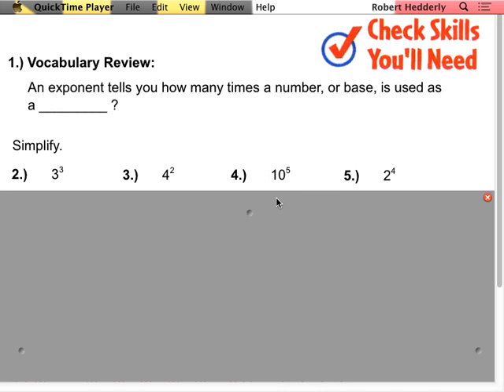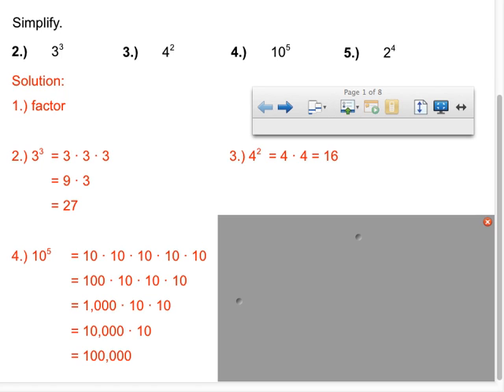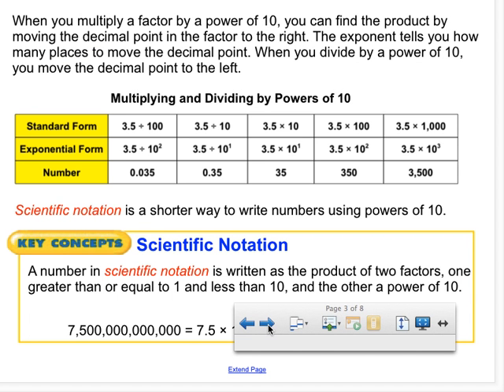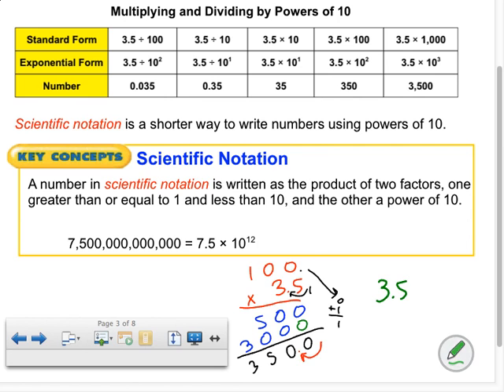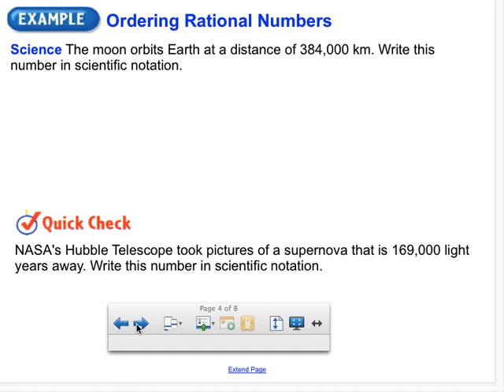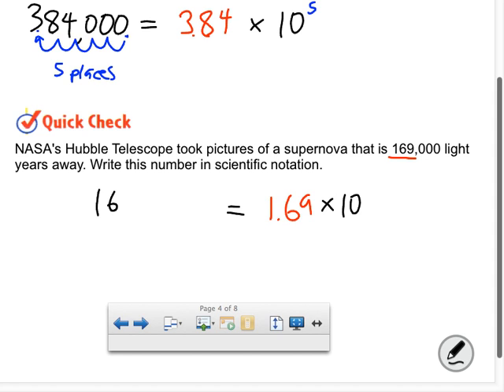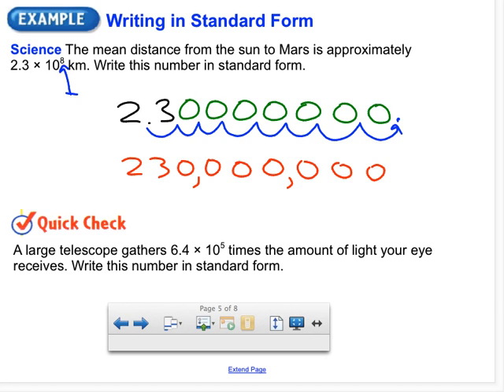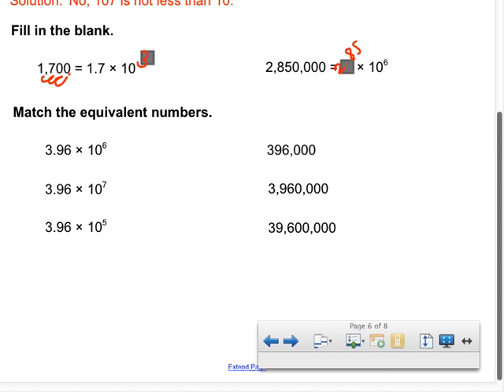Math 7A U3L10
Converting between scientific notation and standard form